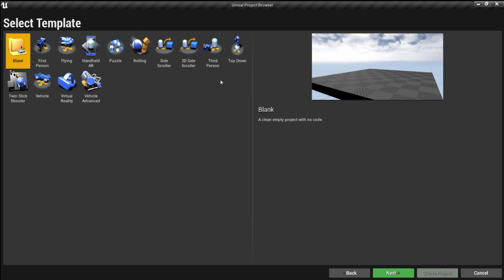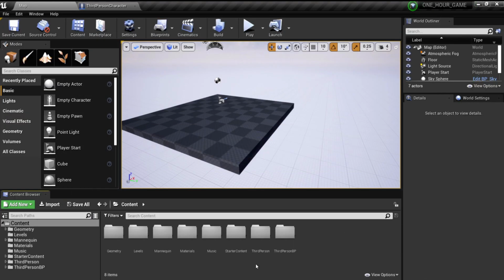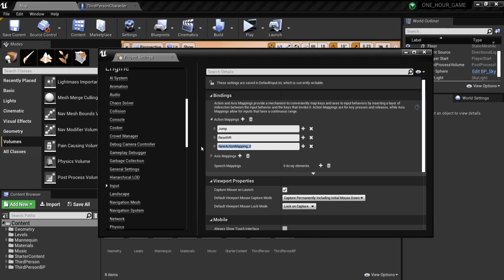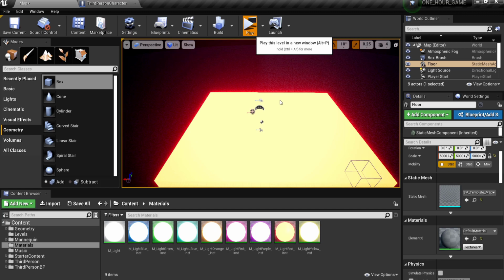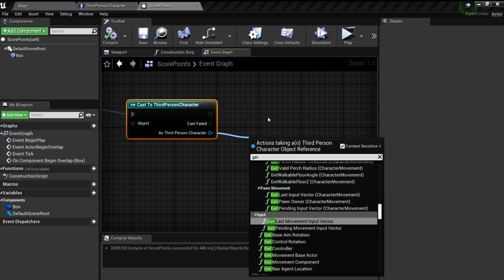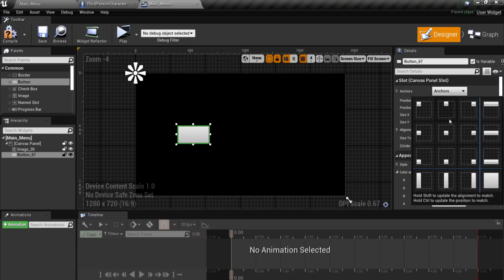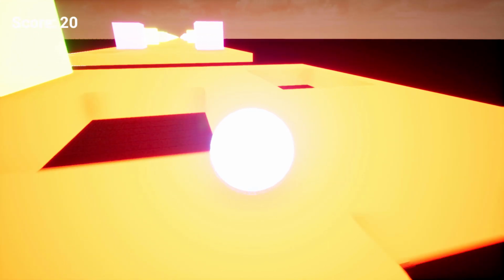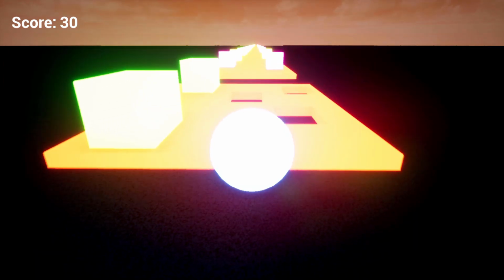Trying to Make a Game in Just ONE HOUR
Last night I asked my self, could I make a game in just 1 hour?
So in the morning I got to work.